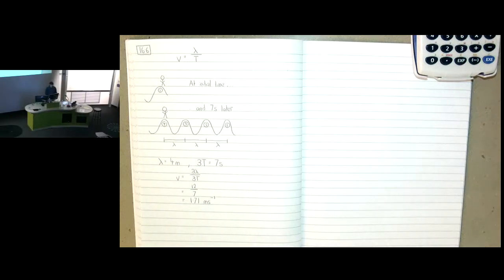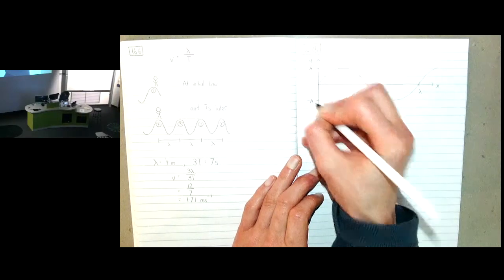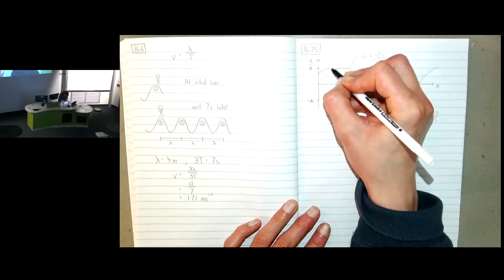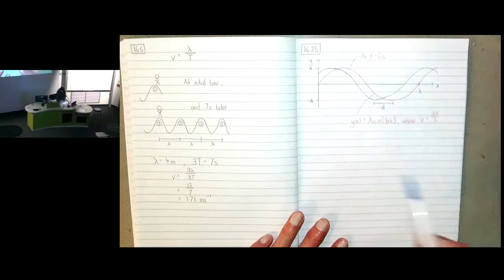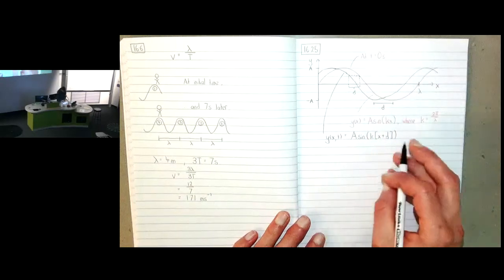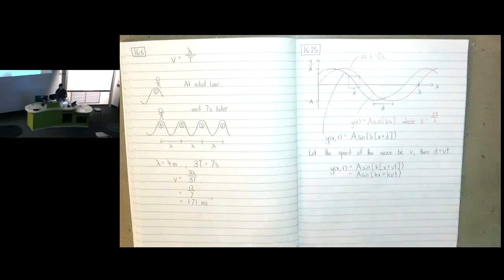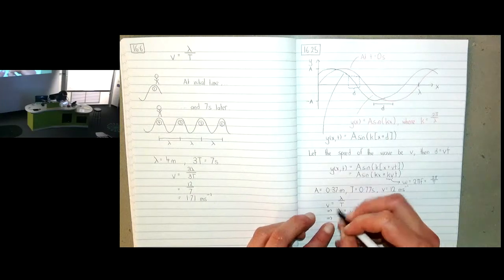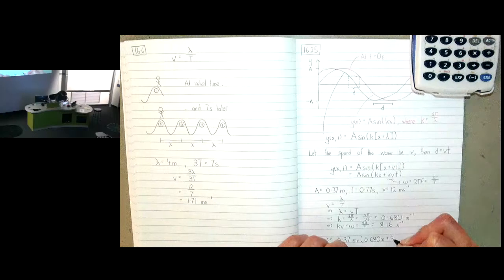C&J Question 16-25